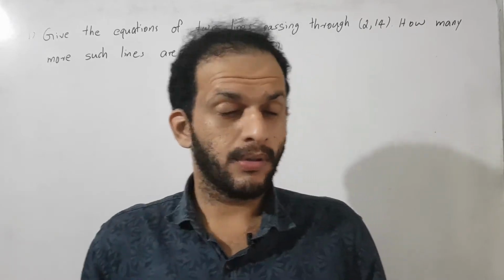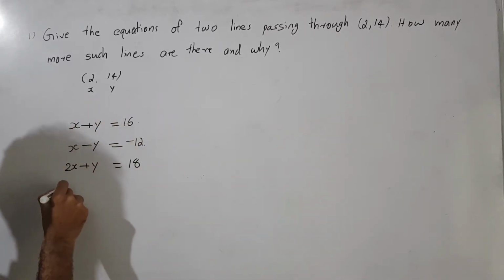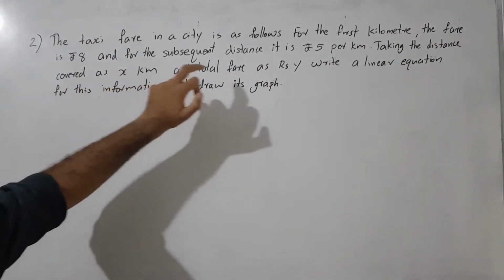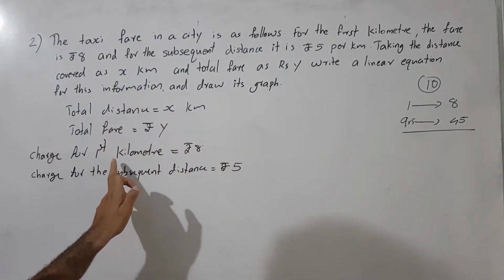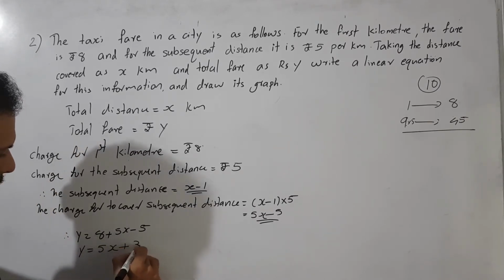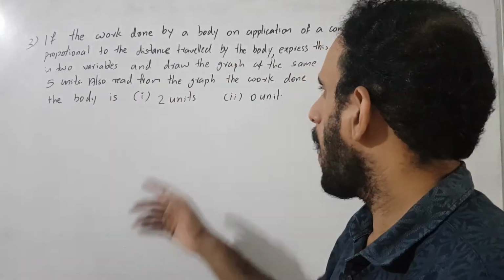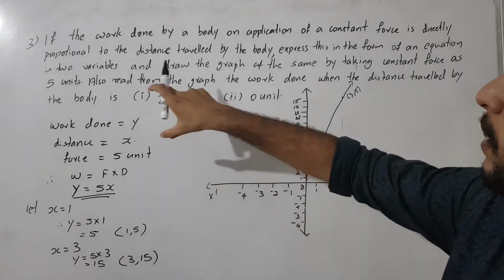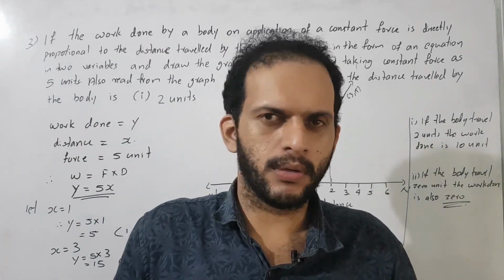Class IX Graph of linear equation cont